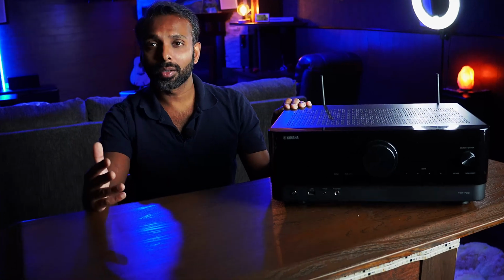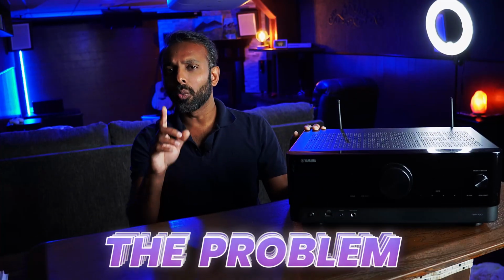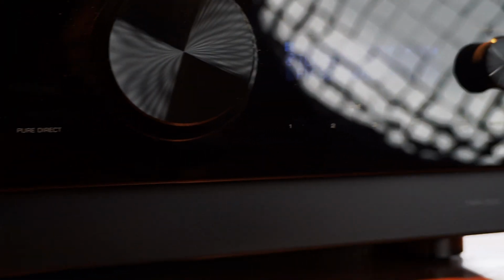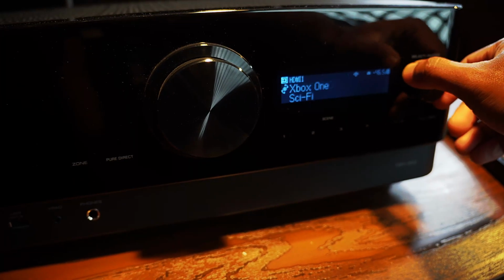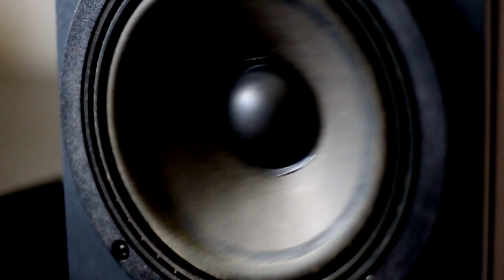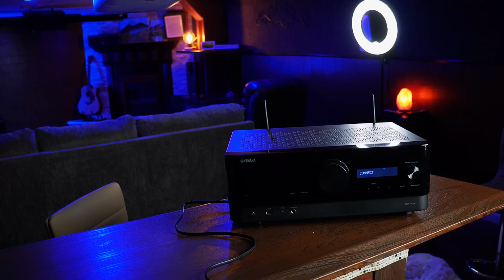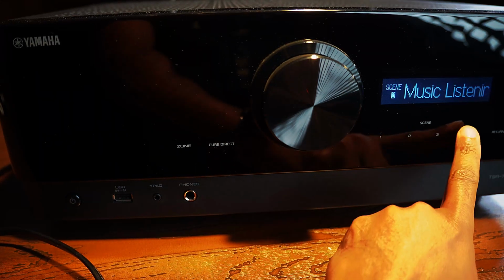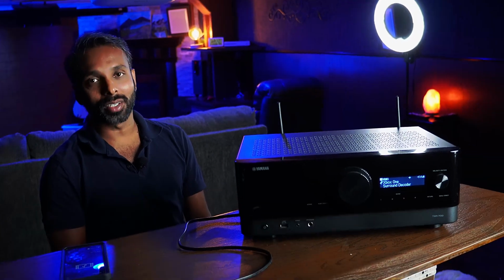The YAMAHA Home Theater Receiver to Buy! Yamaha RX V6A | TSR 700 Receiver Review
► REVIEWING THE YAMAHA RX-V6A 7.2 Channel AV Receiver

00:00 Intro
00:23 Main Features
1:26 eARC Problem
3:00 Audio Quality
3:30 Video Quality
4:00 Design & Capabilities
5:24 Back panel
6:09 Yamaha MusicCast
7:02 Front Panel
8:08 Scenes
8:17 MusicCast App
9:04 Price
9:35 Conclusion

In this video, I review the Yamaha RX-V6A and TSR-700 AV receivers. These are two of the best 7.1-channel AV receivers on the market, and they offer a great balance of features, performance, and value.
I'll go over the key features of each receiver, as well as my impressions of their sound quality. I'll also compare them to other popular AV receivers on the market, so you can decide which one is right for you.
Whether you're looking for a high-end AV receiver for your home theater or a more affordable option, the Yamaha RX-V6A or TSR-700 is a great choice.
The Yamaha RX-V6A and TSR-700 both support Dolby Atmos and DTS:X surround sound, as well as 8K HDMI passthrough.
They also have a variety of other features, such as MusicCast multi-room audio, Wi-Fi connectivity, and Bluetooth.
The RX-V6A is the more expensive of the two receivers, but it offers a few more features, such as a higher power output and a better DAC.
The TSR-700 is a great value for the money, and it's a great option if you're on a budget.

My Equipment:
Camera (Sony)
Lens (Sigma)
Primary Light Softbox
Primary Light Source
Primary Light Stand